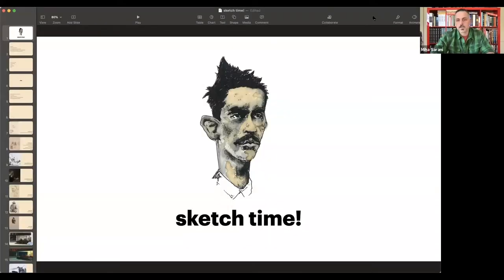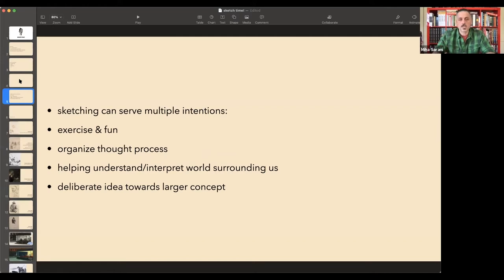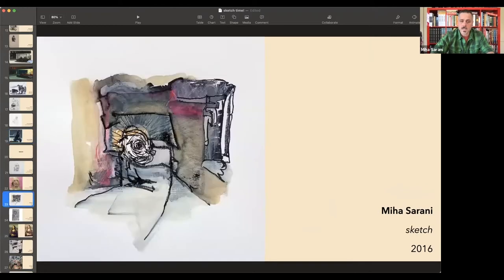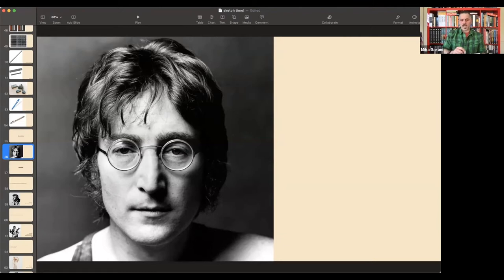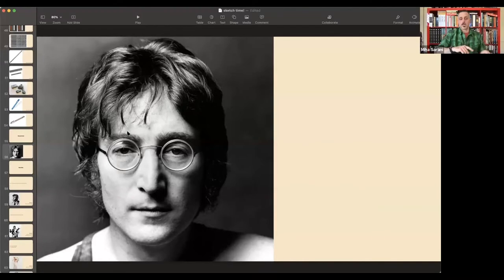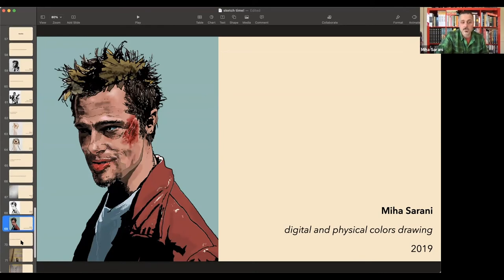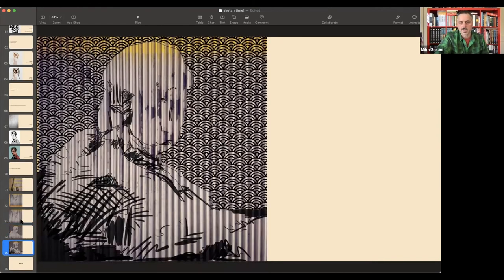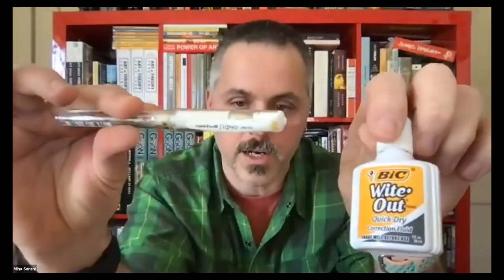Art Series with Miha Sarani: Sketching